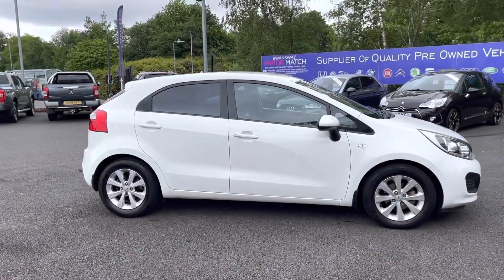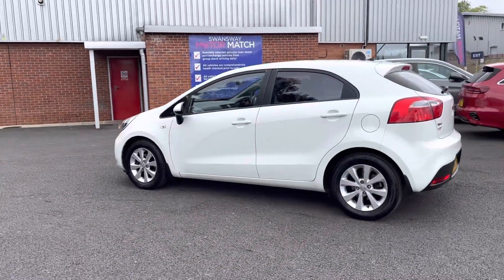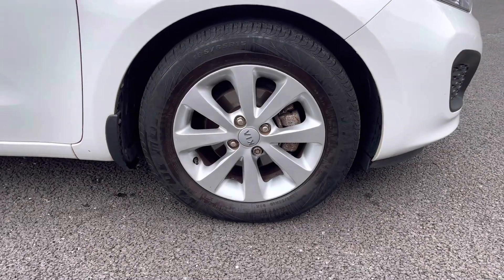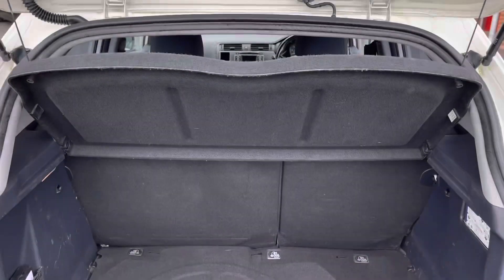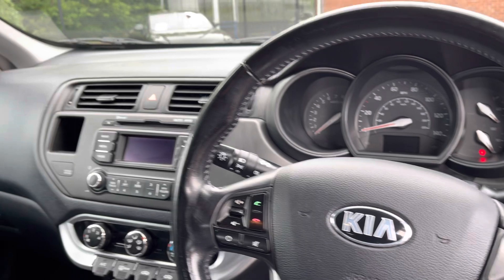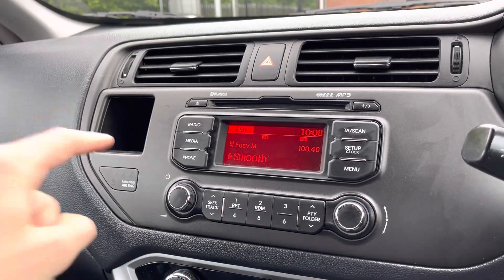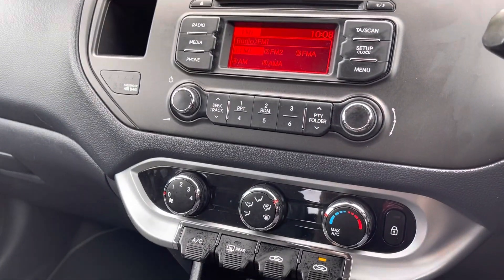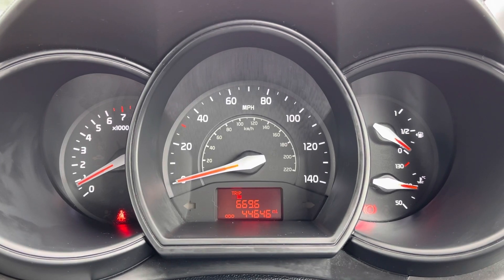Approved Used Kia Rio 1.25 VR7 - Motor Match Bolton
Just into our stock, this Approved Used Kia Rio 1.25 VR7, is now available for sale from Motor Match Bolton.

Reg:  DX14TLV
Fuel:  Petrol
Transmission:  Manual
Engine Size: 1.25
Mileage:  44646

Key Features:  Brilliant service history!

0:00 - Introduction
0:25 - Exterior
0:50 - Boot
1:10 - Interior
1:20 - Key features
1:30 - How to get in touch